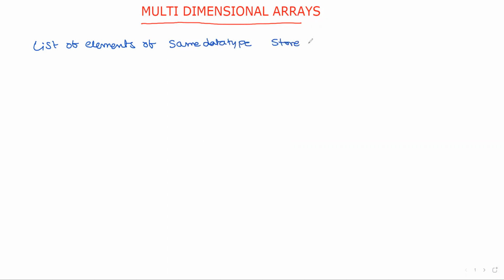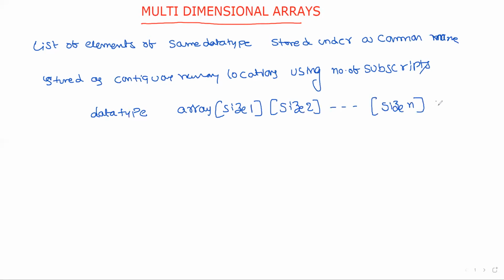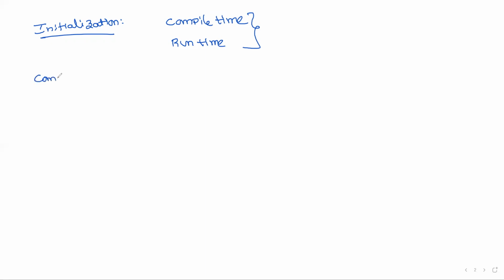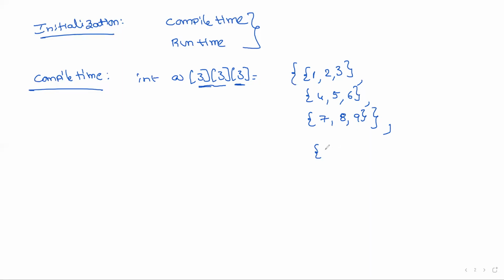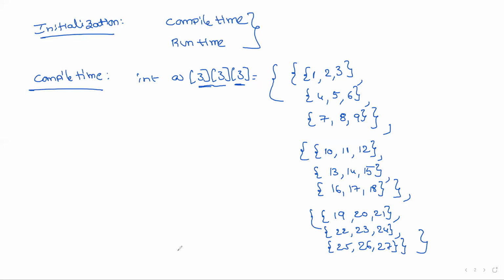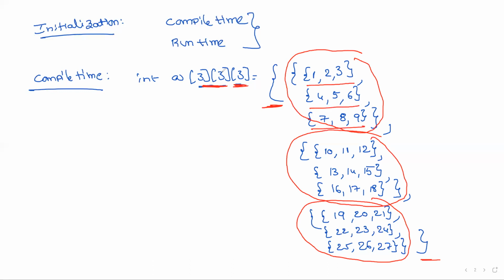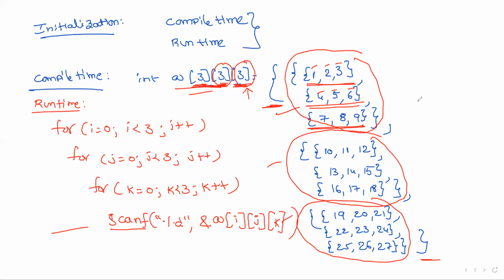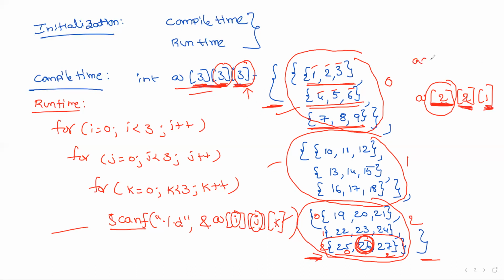MULTI DIMENSIONAL ARRAYS || DEFINITION || INITIALIZATION || ACCESSING || C-PROGRAMMING --Lec--36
In this video, we discussed the Definition of Multi-dimensional array, compile-time initialization, run time initialization, accessing of array elements.

C - Programming